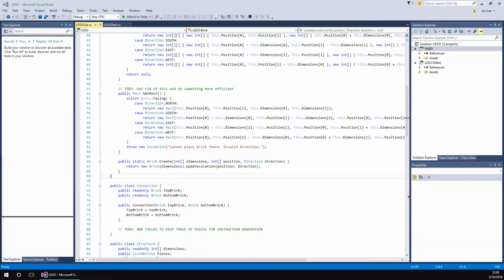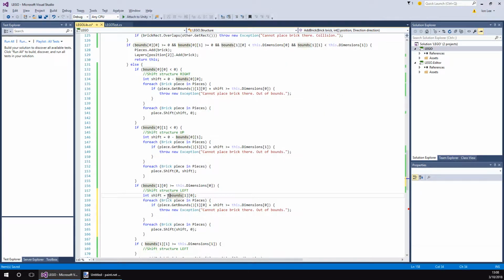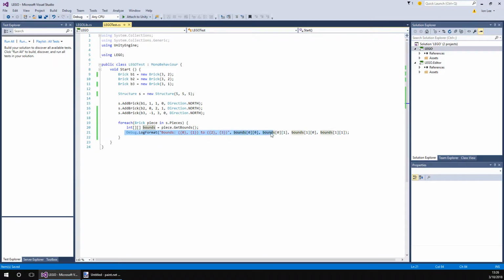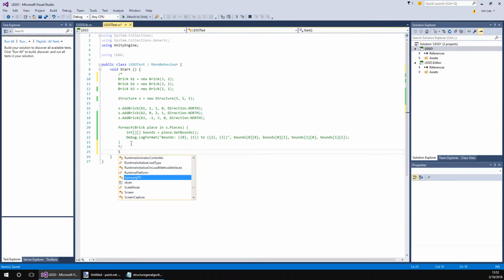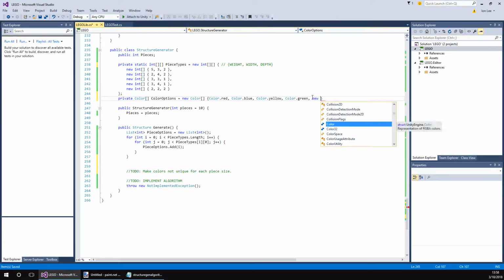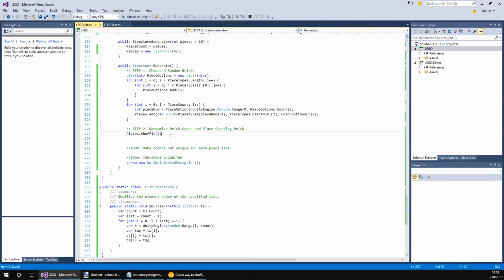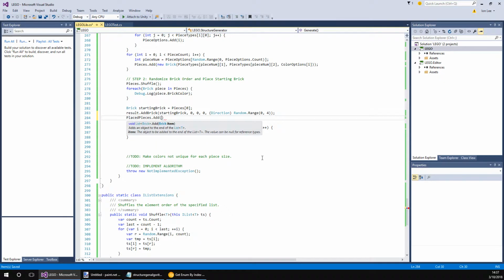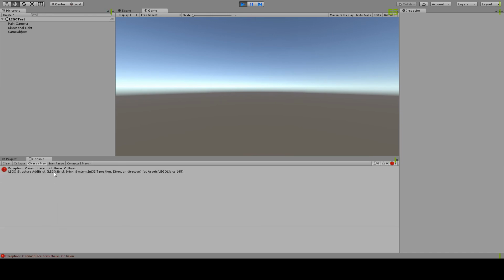Stream Archive - 10 March 2018